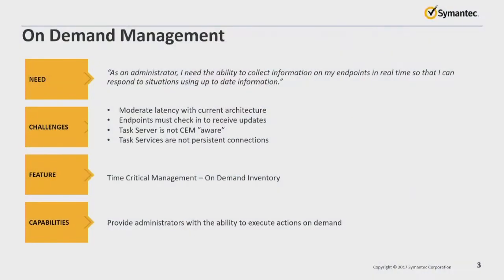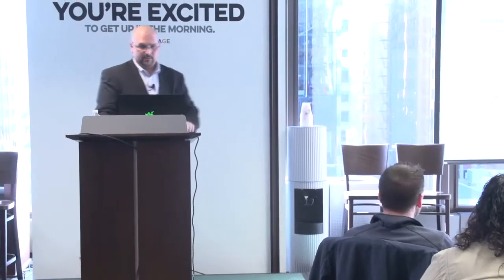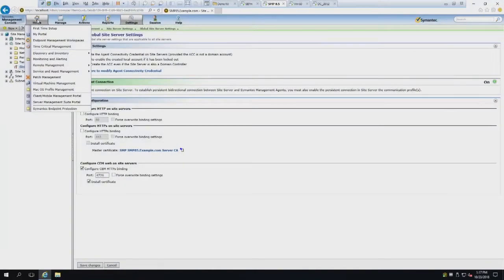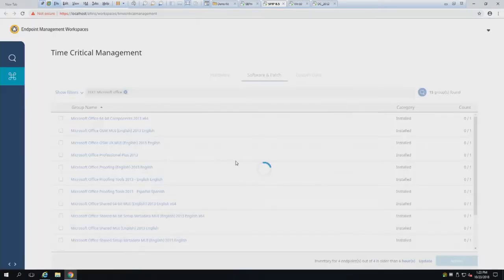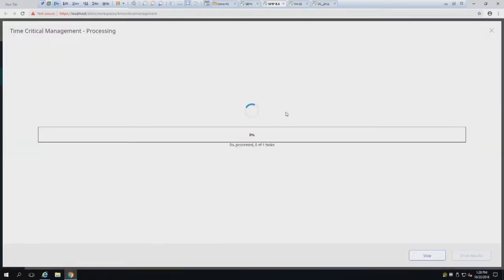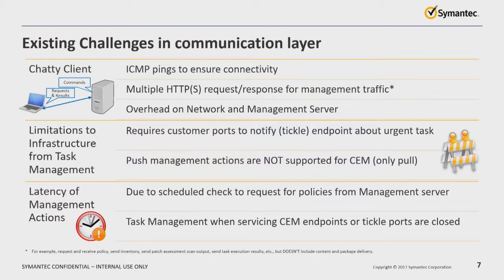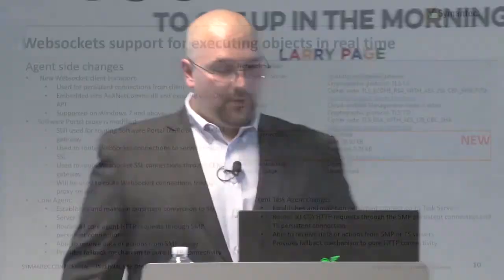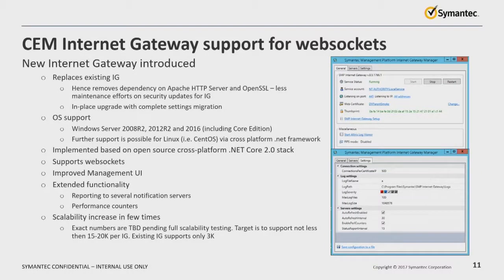Real-time Endpoint Management Using Symantec IT Management Suite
This session focuses on the new real-time management capabilities in Symantec IT Management Suite 8.5.